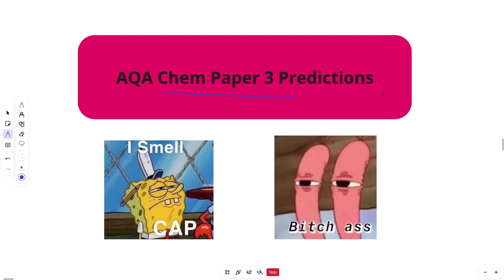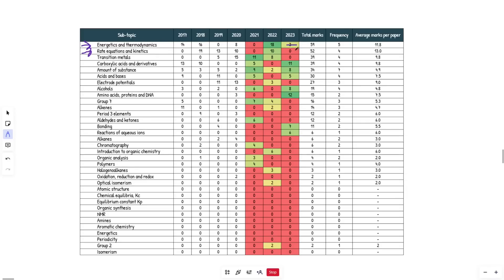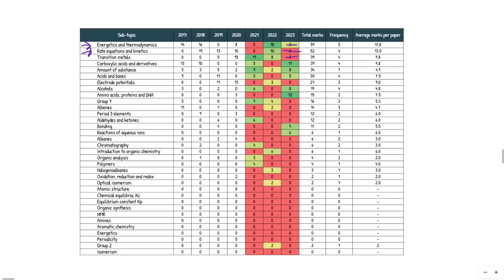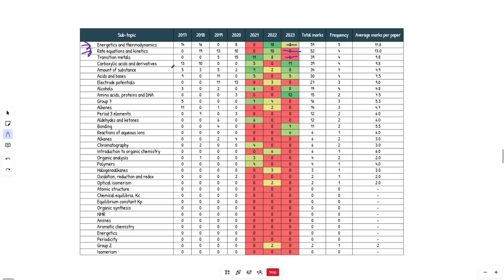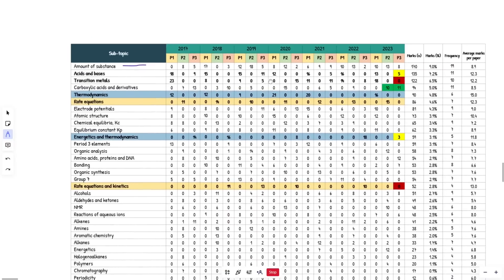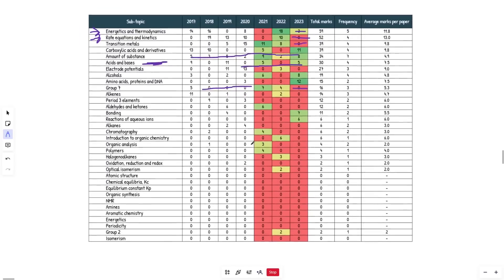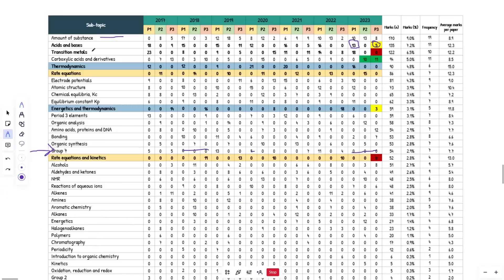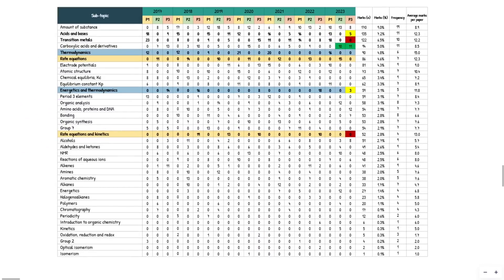AQA A-Level Chemistry Paper 3 2024 Predictions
I PREDICT, AQA DENIES

COME AT MEEEEEEEEEEEEEEEEEEEEEE